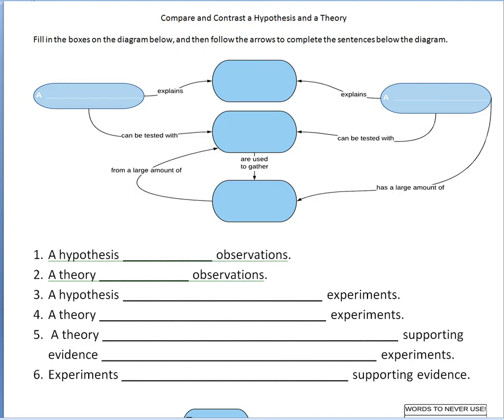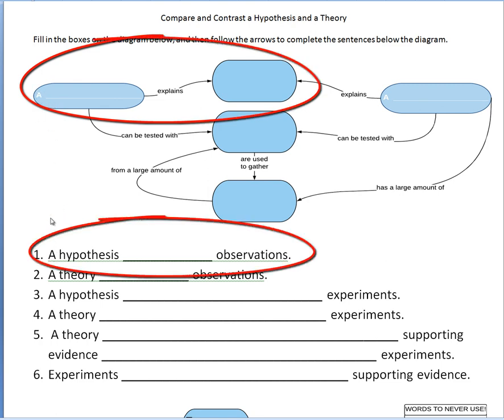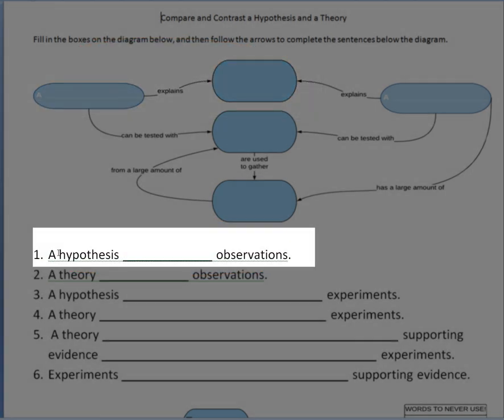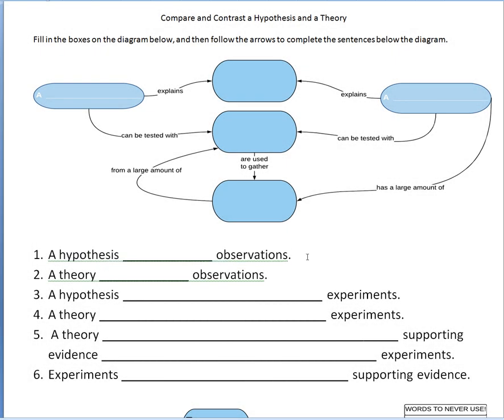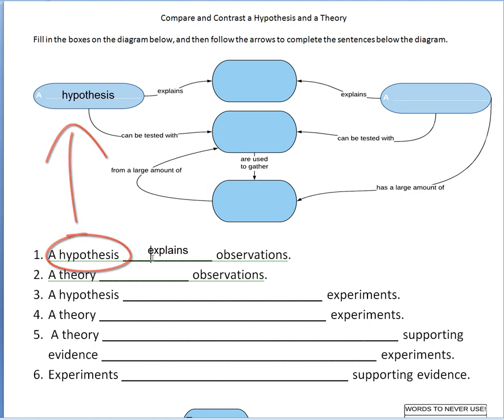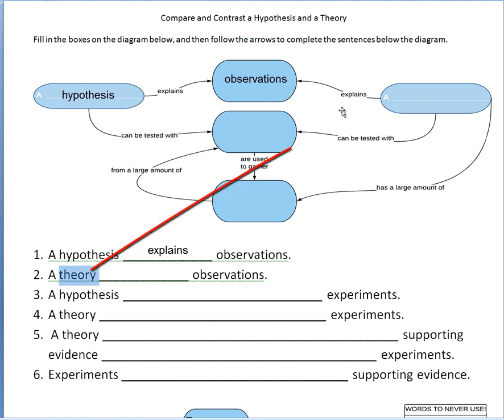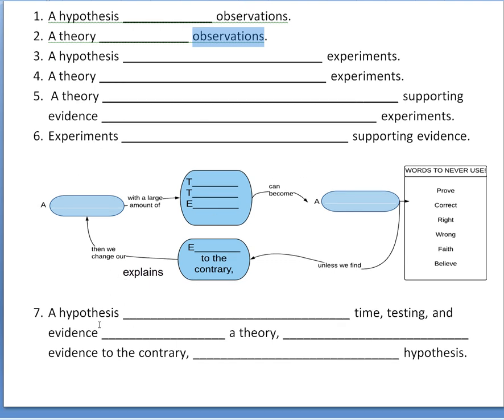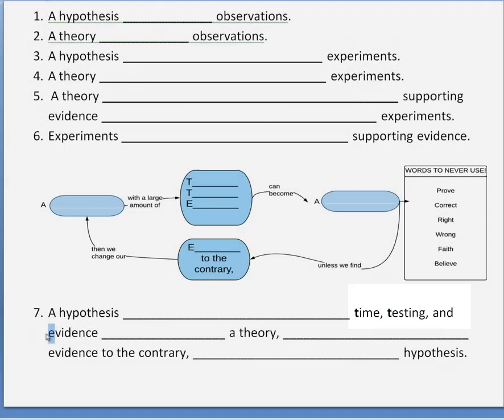Homeworker Helper: Compare and Contrast a Hypothesis and a Theory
Quick explanation of the HW assignment.